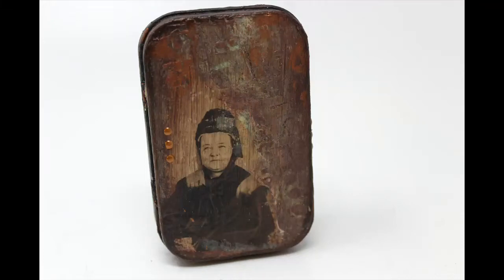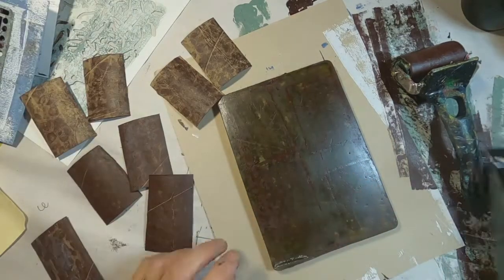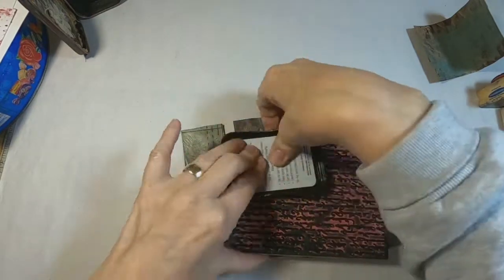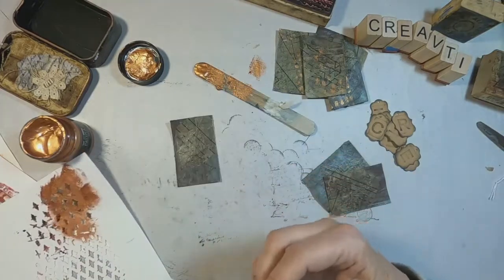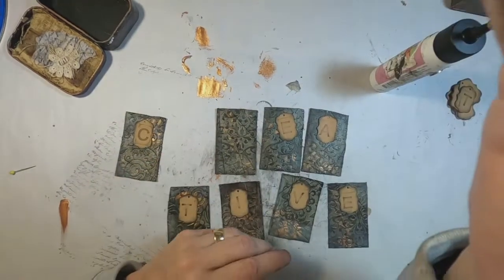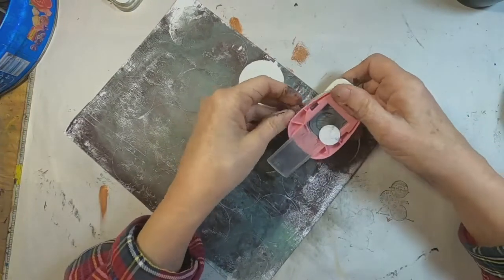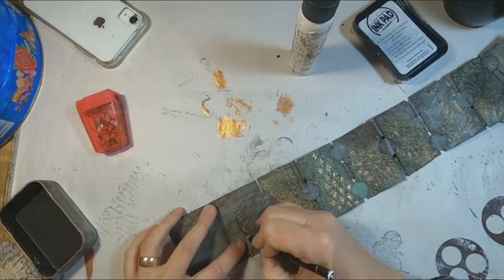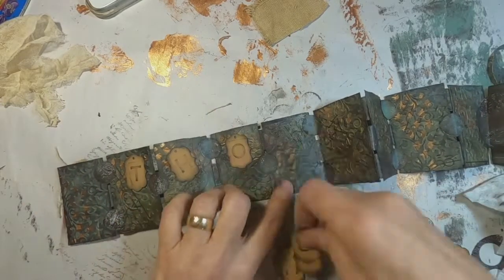Altered Altoid Tin with an Accordion Folded Thought - Creating the Accordion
This Altered Altoid Tin houses an accordion fold created from toilet paper rolls. It was original created for the makerscreativecollab accordion prompt but became a bit too long for video hop. I have created two videos to complete this project. Video 1 - the Making of the Tin and Video 2 - the Making of the Accordion Fold piece. All the supplies used in this video are listed on my blog - you can find that here